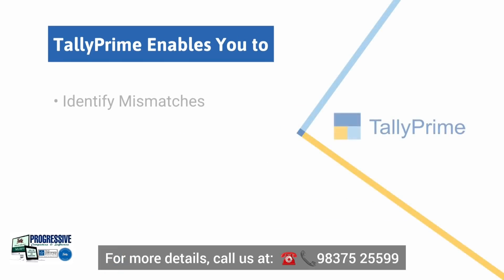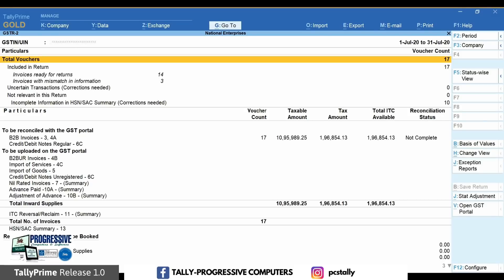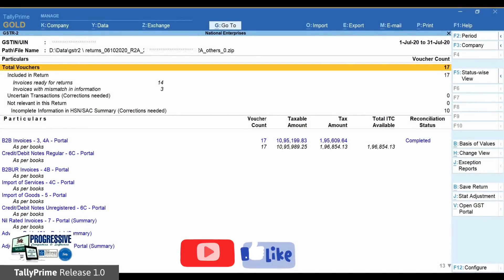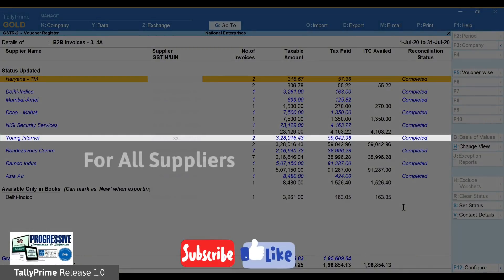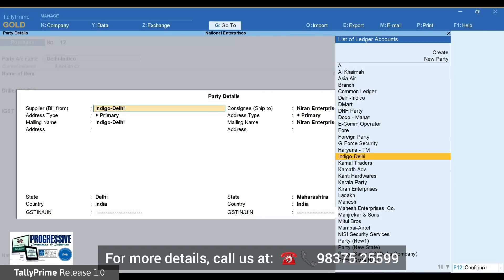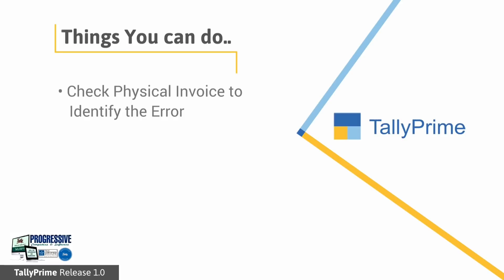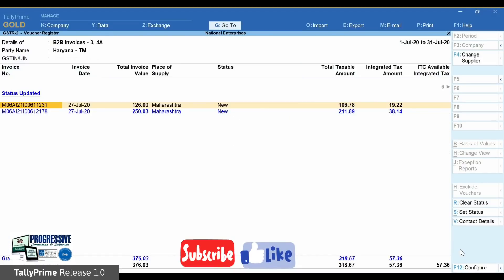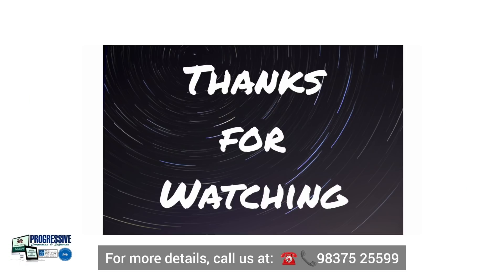GSTR-2 Reconciliation using Tally Prime | Tally Prime Tutorial